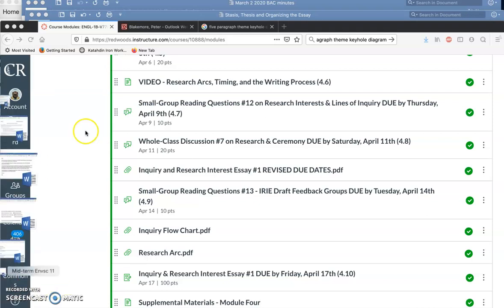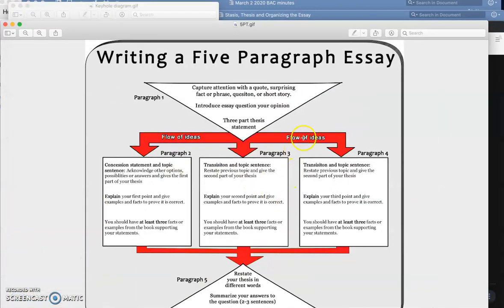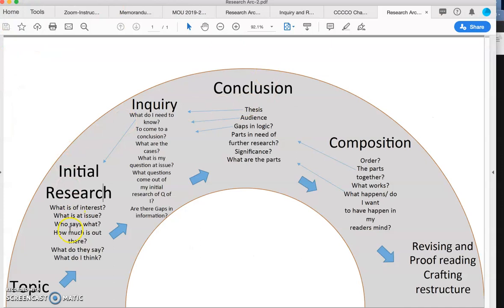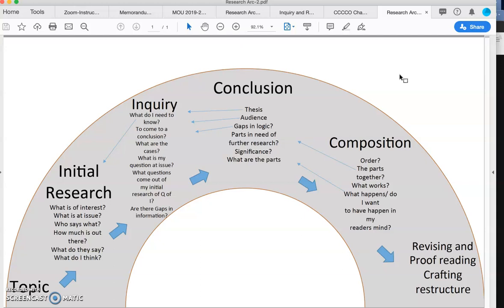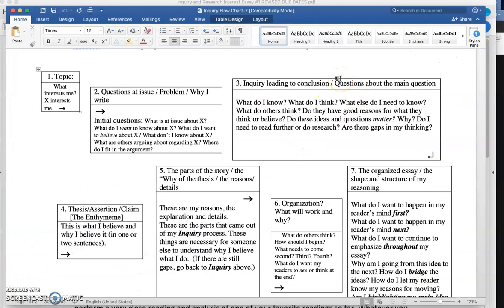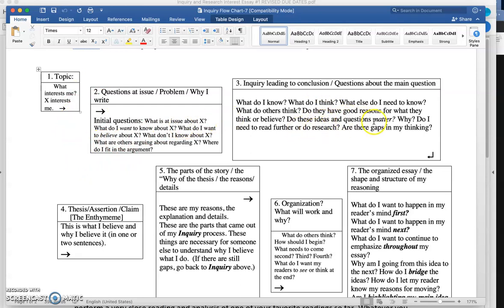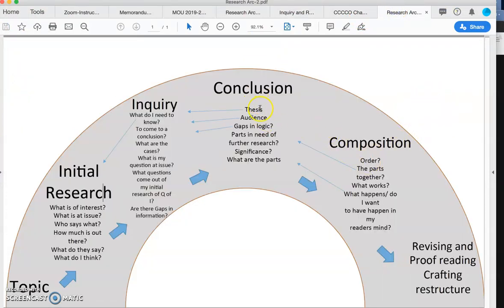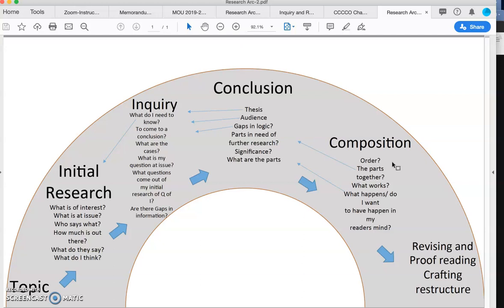Thesis and Organization of an Essay